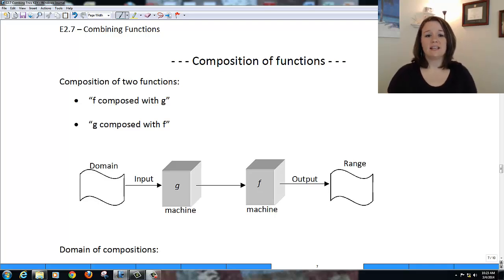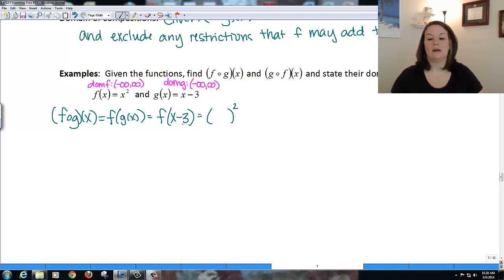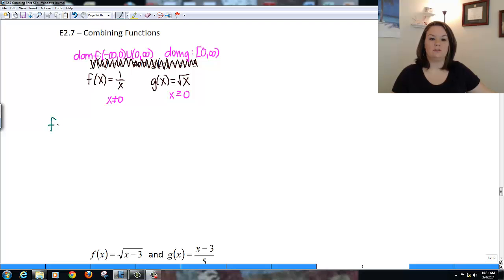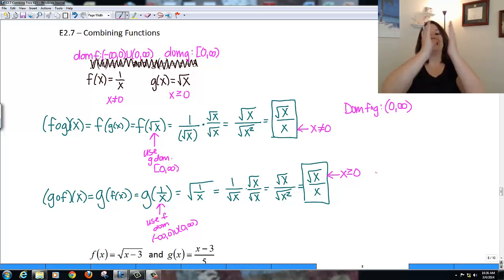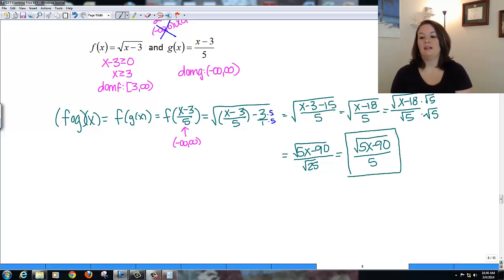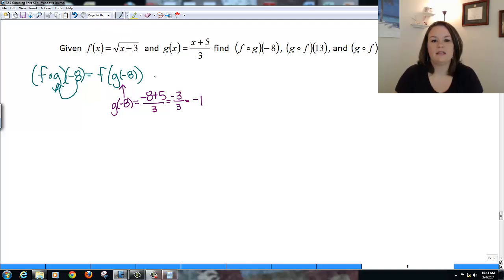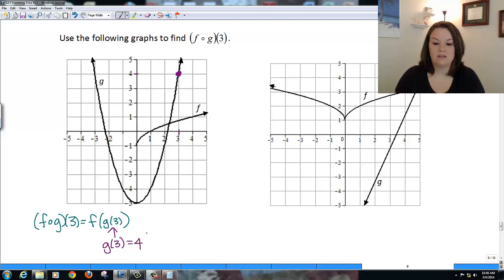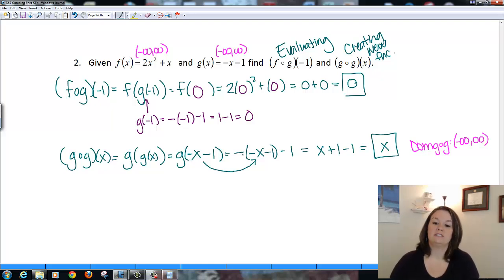E2.7 Part 2 (Combining Functions: Compositions)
Finding Compositions of Functions and their domains